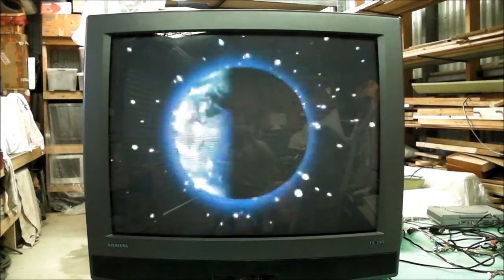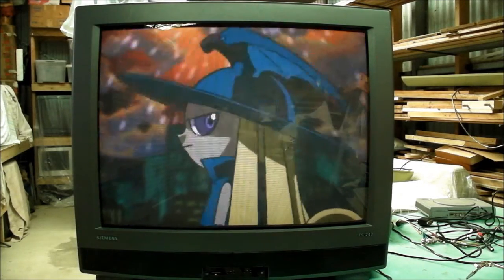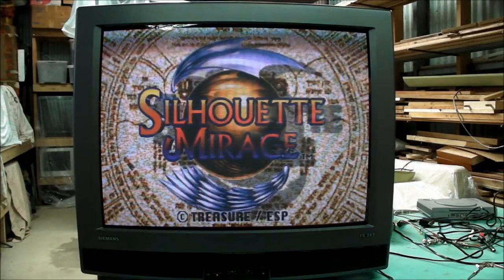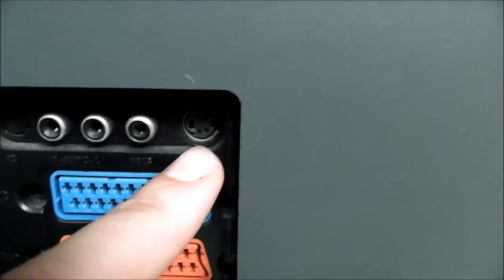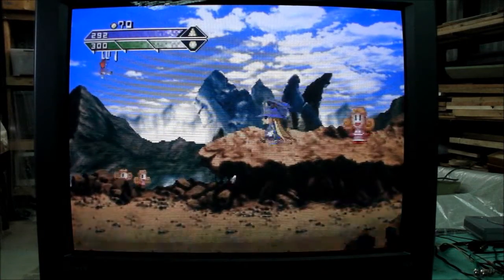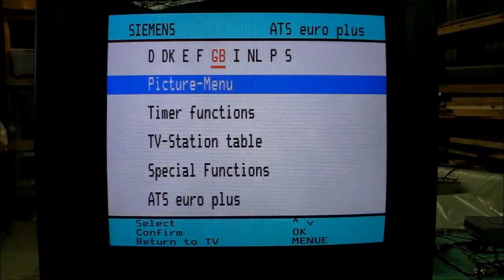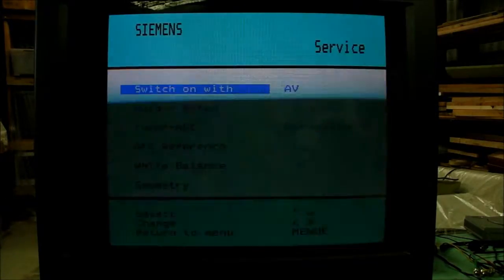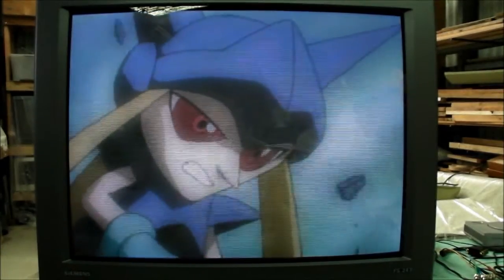Siemens FS247 Scart RGB CRT tv.wmv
Uncommon German brand - Siemens, a large 76cm tube, great performance, nice set.